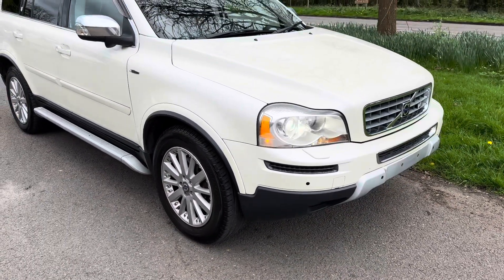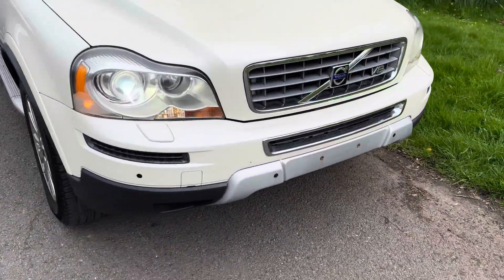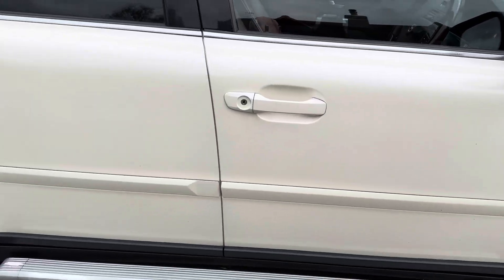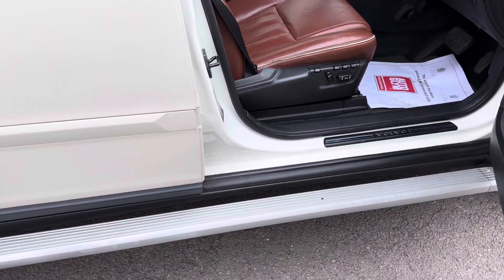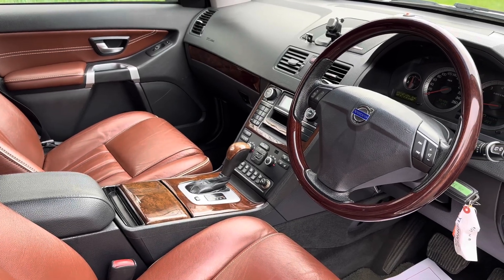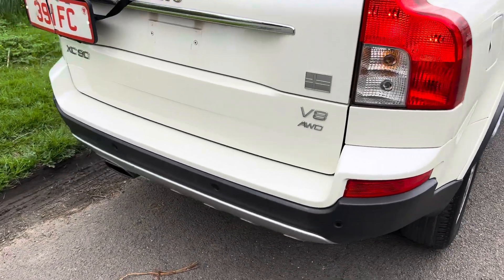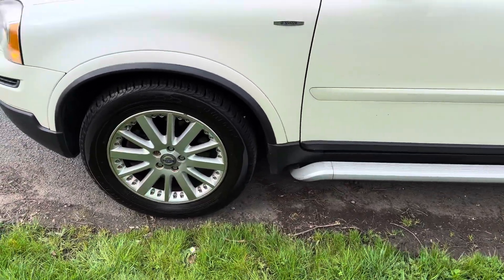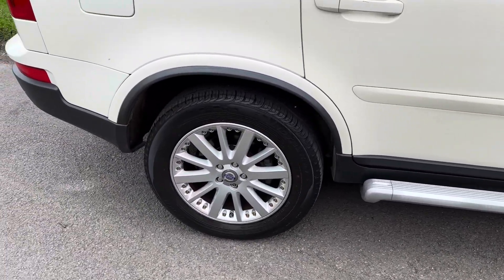30 August 2024